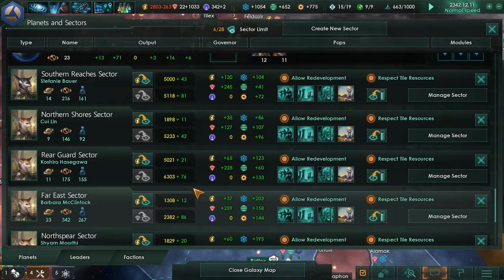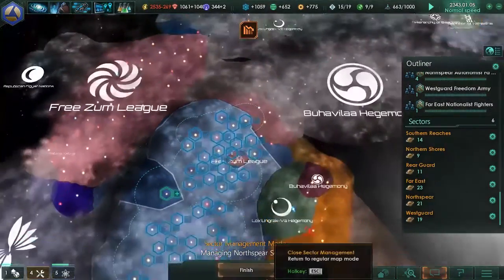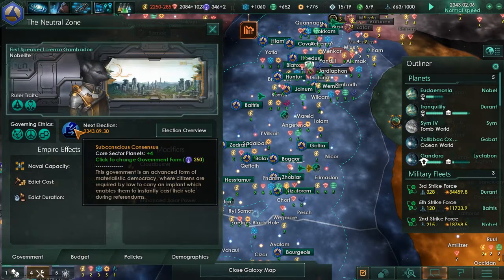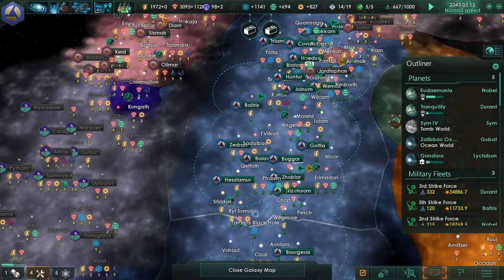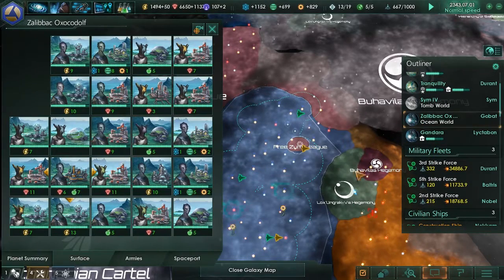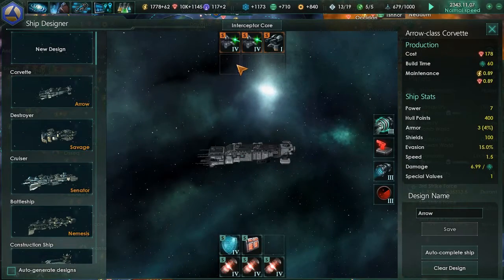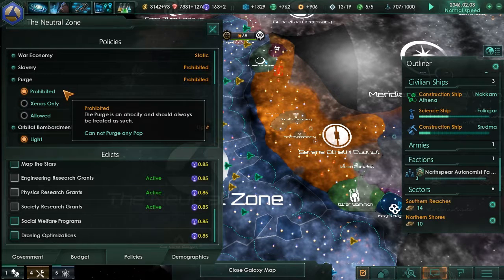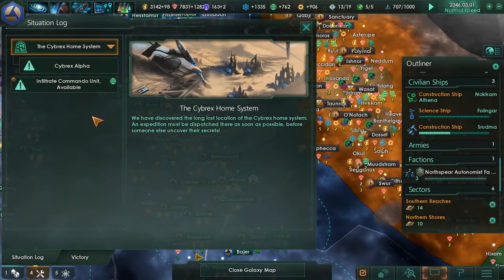Stellaris MP Let's Play - The TechDeck Campaign Episode 46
Come join Peri and me as we embark on a multiplayer game without any previous play experience of Stellaris. There will - inevitably - be blunders to behold.

Stellaris has a different approach to researchable techs than other 4X games. They're not organized in any clear 'tech tree', but rather they're individual cards in a deck, and every time you research something, you get dealt a new hand to choose one card from. In short, rather than a tech tree, Stellaris has a tech deck.

For this particular session, we've both chosen to go with Science Directorate governments (which gives one extra card each draw), in an attempt to encounter as many as possible of the rare techs that hide within the deck.

If you'd like to see both sides of the story at once, Viewsync links for this campaign are available